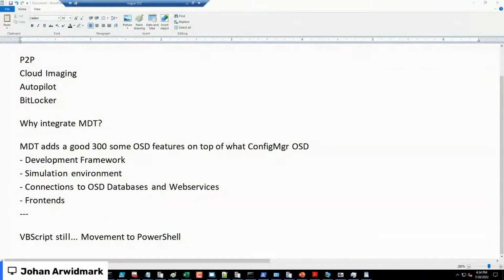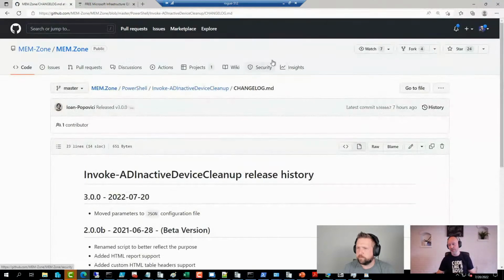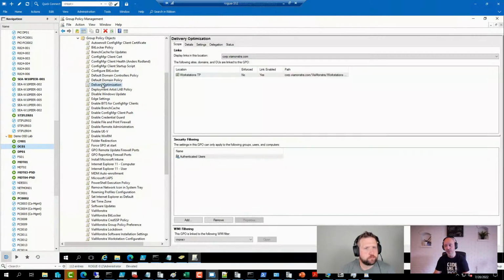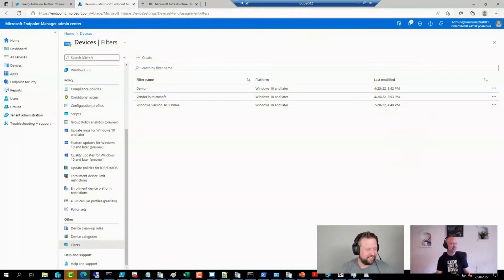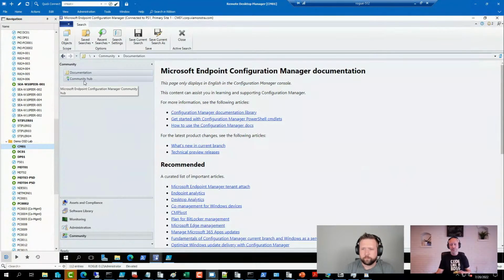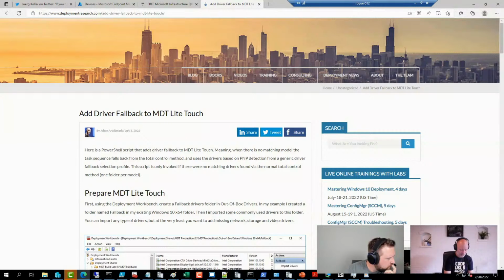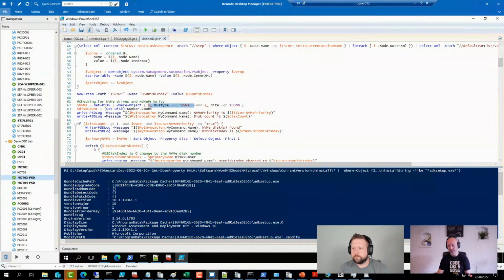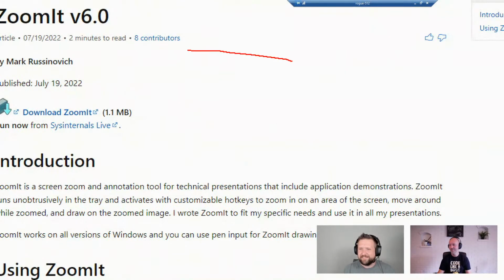7/20/22 ViaMonstra Academy OFFICE HOURS | ConfigMgr, Intune, Azure, PowerShell, MDT, and More!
Special guest Andrew Johnson 👏! Join us for Q&A and roundtable discussion on anything related to Windows deployment, MDT, ConfigMgr, or Microsoft Intune. We bring the experts; you bring the questions. LIST OF QUESTIONS BELOW ⬇️

0:00 Intro

2:24  Exciting information in the MEM Community on Twitter. Shiny SQL Query!
🔗AD Discovery Info via SQL query

4:37 QUESTION #1: Best strategy for shifting from ConfigMgr Patch Management over to Microsoft Order Patch

6:31 For those of you playing around with iPXE
🔗BootGen 1.0

EXCITING STUFF HAPPENING🙌!
9:10 X-Ray type functionality for Azure AD
🔗Remember Graph X-Ray?

10:23 Using Admin Center for client actions, you better Patch!
🔗Mismatch certificate subject name error when running client action for Configuration Manager device

11:25 Preview of a new Update management center
🔗Announcing Public Preview of Update management center

12:10 QUESTION #2: Can you show me a policy to apply to Windows 10 Build 19044 devices? To apply to a specific version of Windows?

💥SOME UPDATES!

18:18 Andrew comments on new Filters feature
🔗Mike Danoski

20:10 Mac OS to have Azure AD single sign-on for the entire system
🔗Windows Autopatch has arrived!

24:55 When PXE building, everytime I booted the boot image, the PowerShell Listen Commandment became corrupted or wouldn't start (FIX!)

26:47 For those till using MDT Lite Touch, how to add Fallback
🔗New Blog: Add Driver Fallback to MDT Lite Touch

28:40 Get rid of Home Edition of Microsoft Teams included in Windows 11
🔗Remove Teams for Home from Windows 11

30:17 QUESTION #3: Anyone have a script that would apply OS to NVMe drive instead of SATA?

36:34 Update to ZoomIt!

40:54 QUESTION #4: I noticed with the latest Win 11 June 22 update. it doesn't show the customized autopilot during Out of Box Experience, have you ran into that issue?

43:55 QUESTION #5: Has anyone seen in ConfigMgr where an Application deployment runs before the set future date?